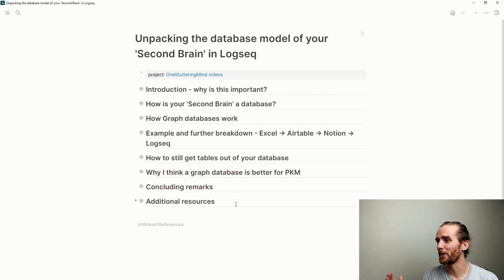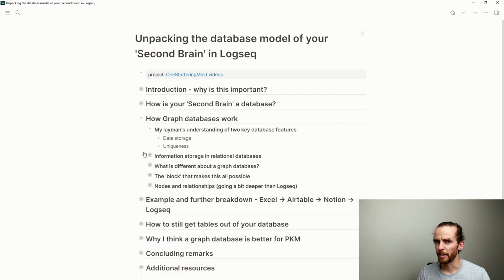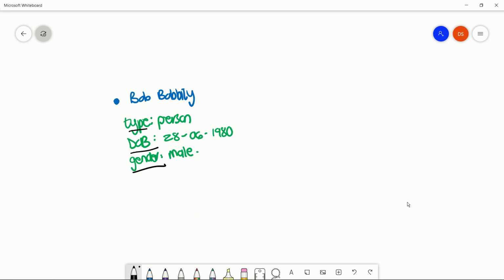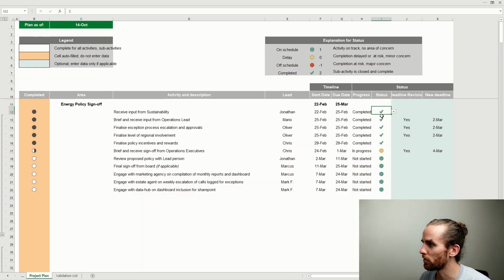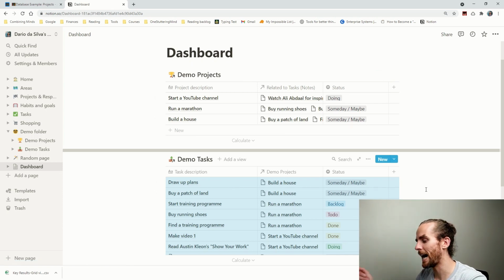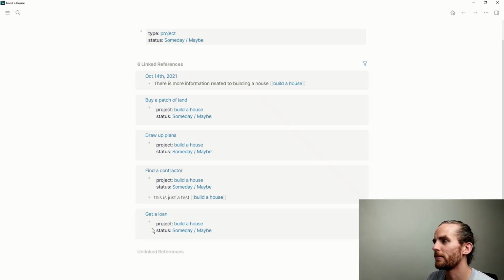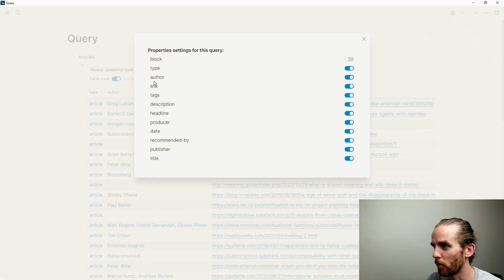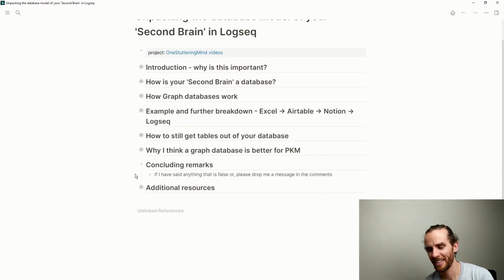Logseq vs Notion | Understanding your 'Building a Second Brain' database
In this video, I have a look at how graph databases work, starting with a (hopefully) familiar point of departure in Excel, then moving to Airtable, then Notion and finally Logseq.

I struggled with the advice when starting to use Logseq of "just start writing in the journal". I only really started to maximise my usage of Logseq when I got to grips with the database model behind the software.

Please note: some of the examples in this video are definitely not best practice (particularly the task management examples in Logseq!) I have added links to other task management approaches and will aim to release a video dedicated to task management (when I get to the GTD videos!)

But actually, do whatever you like 😉 Appreciate you watching this video as usual!

⏲TIMESTAMPS
00:00 Introduction and this is important to me
01:42 How is your 'Second Brain' a database
02:09 Thinking of "databases" in everyday life
03:40 How does storage and retrieval look in Logseq
04:20 How Graph databases work - my layman's understanding
05:24 Information storage in relational databases
06:18 What is different about a graph database?
06:57 The 'block' that makes this all possible
08:09 Difference between pages and blocks
08:29 Nodes and relationships (going a bit deeper than Logseq)
12:33 Example and further breakdown - Excel ➡ Airtable ➡ Notion ➡ Logseq
13:17 Point of departure: Excel (or Sheets... either way, not a database 😉)
14:45 Looking at relational databases with  Airtable
16:30 Combining both relational and graph databases in  Notion
20:35 Looking at the graph approach in Logseq
26:35 Using attributes / properties to reproduce tables in queries
29:31 Why I think a graph database is better for PKM
30:17 Kanban video
32:07 Concluding remarks

Any support is greatly appreciated, but please don't feel obliged! If you're ever in Cape Town, send me a mail via my website - it would be great to meet you in real life. This time, I'll buy you a coffee 😉